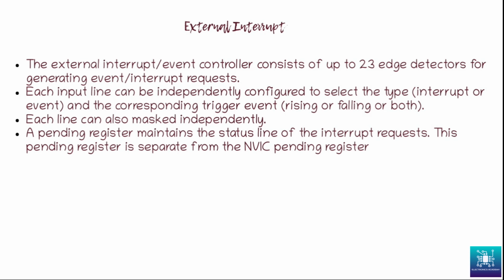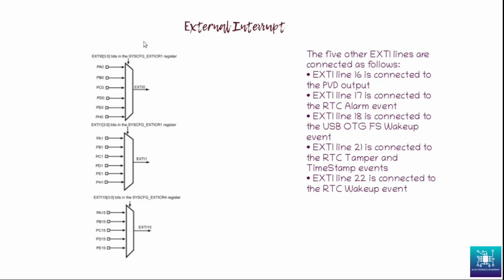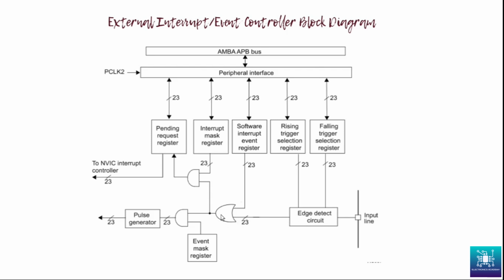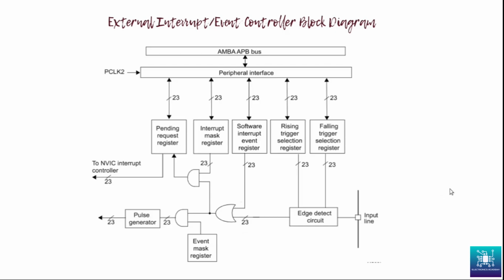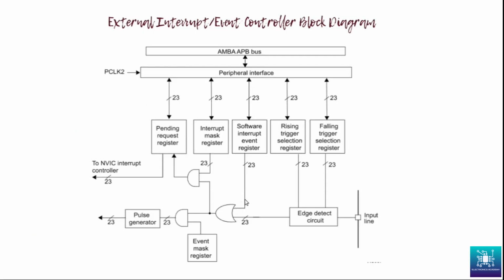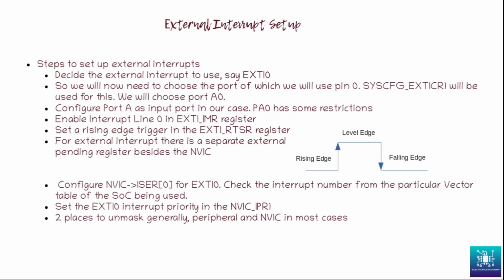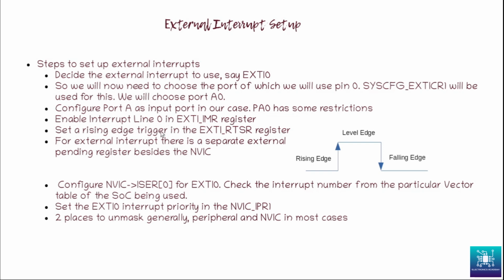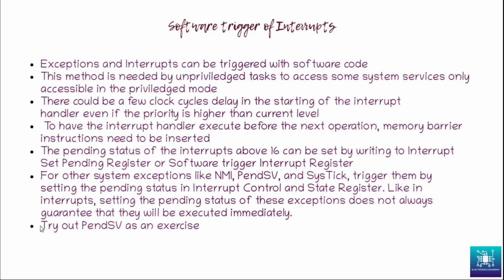External Interrupts Theory